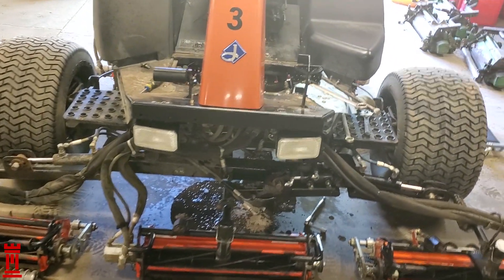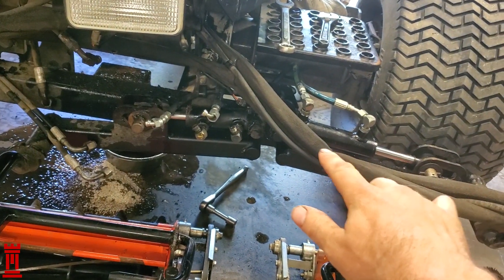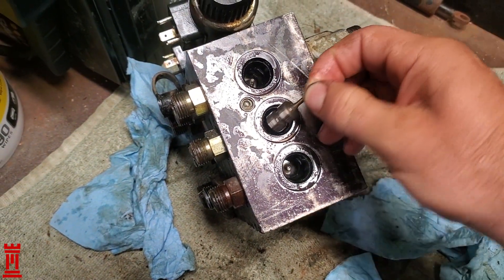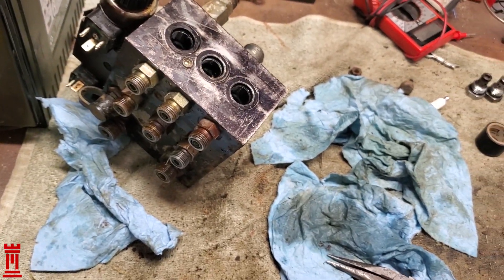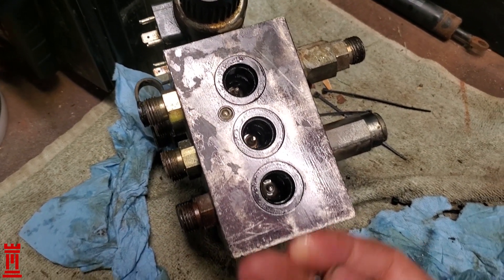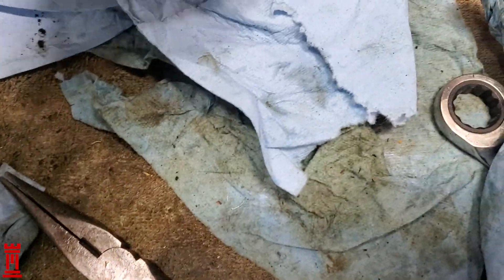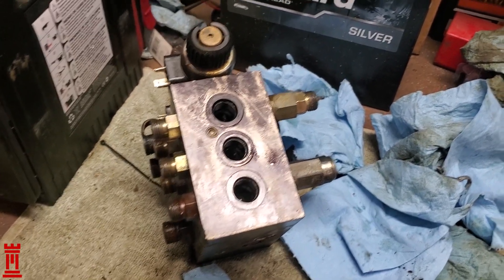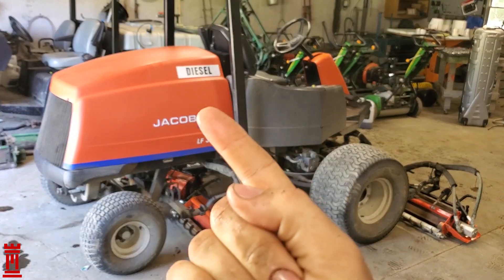LF-3400 fairway mower hydraulic system repair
fixing the reel lift hydraulic control system on a Jacobsen LF-3400 fairway mower. I didn't see this anywhere on the intranets so figured I'd post it up in the hopes it saves someone's bacon in the future.